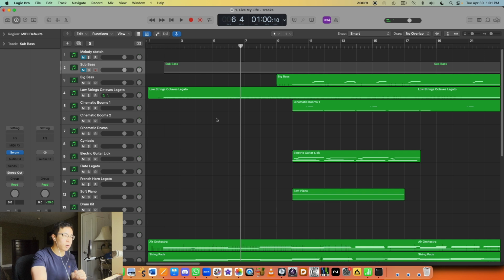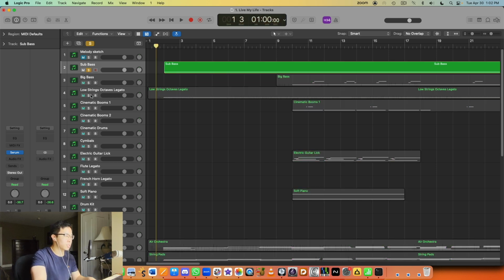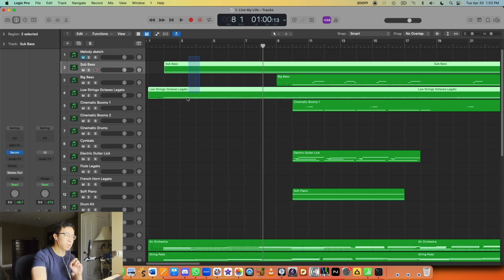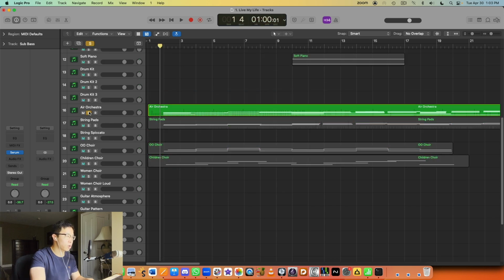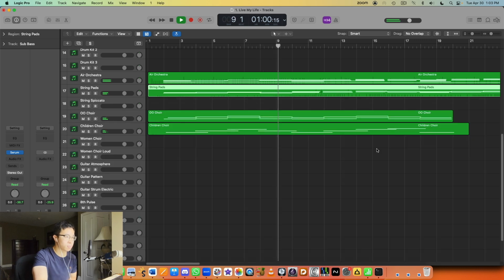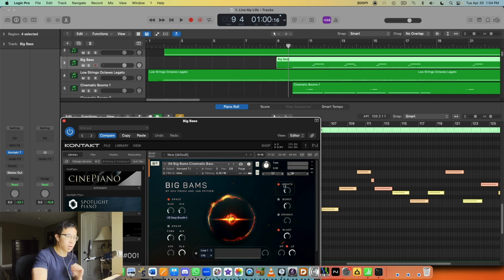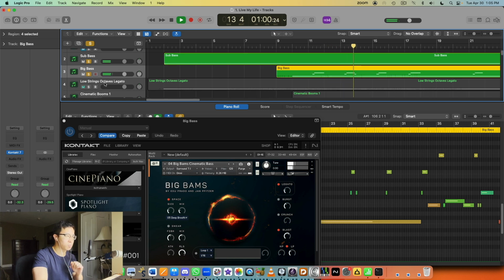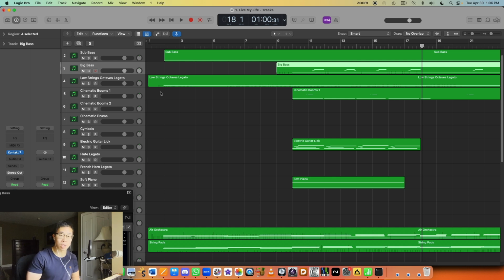How I use sound design in my orchestrations!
This is how I use sound design in my orchestral mockups!